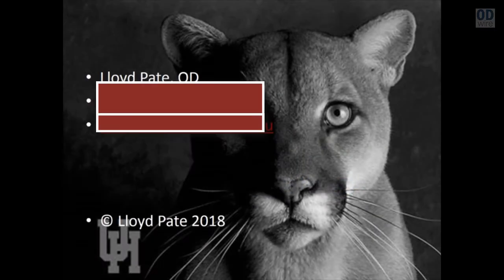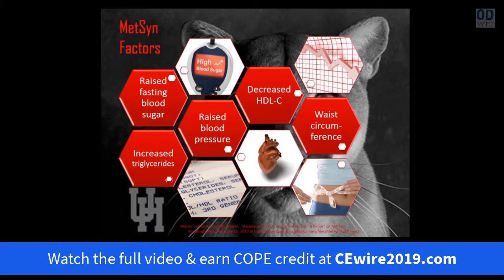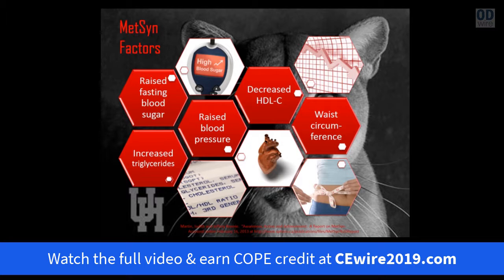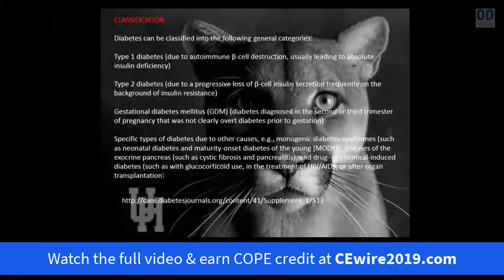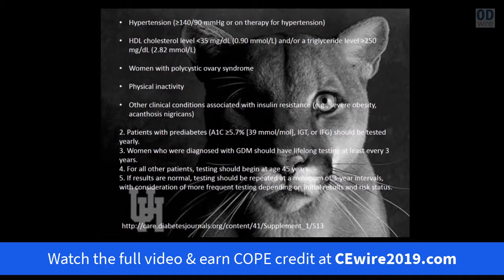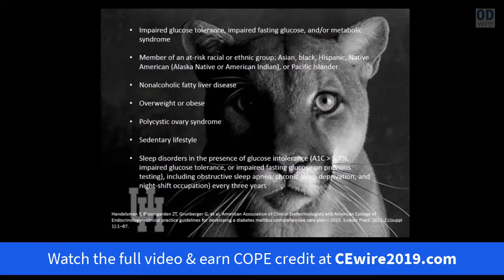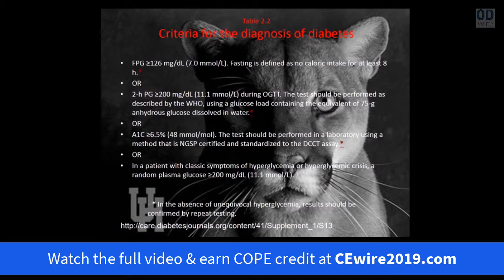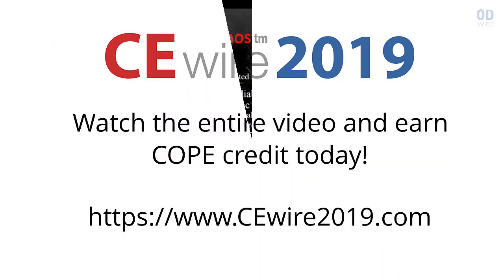Obesity and Diabetes Type 2 - Dr. Lloyd Pate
OBESITY AND DIABETES TYPE 2
Lloyd Pate, OD

COPE ID: 60191-SD

This course will introduce optometrists to the pathophysiology and risk factors for diabetes type 2. They will also become familiar with the interventional measures which have been shown to reduce the risk for developing or even reverse diabetes. They will learn what optometrist can do to prevent and manage diabetes in our patients.